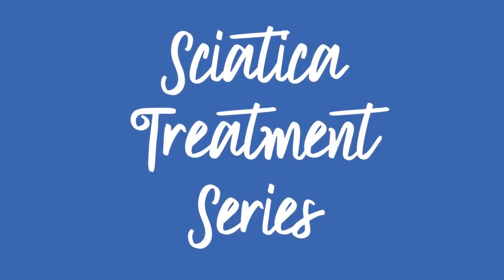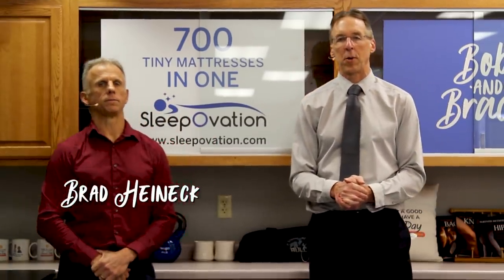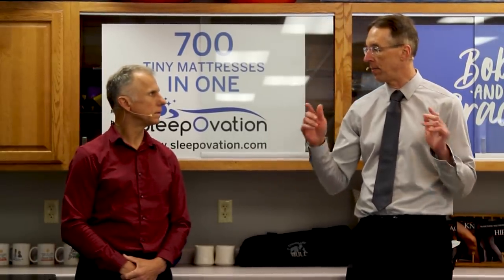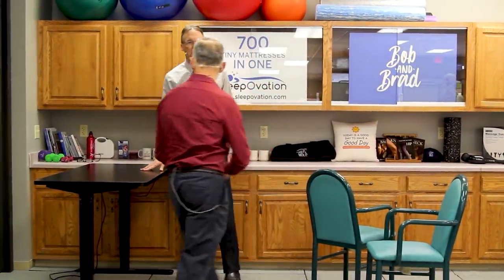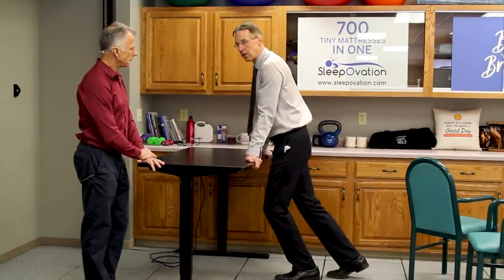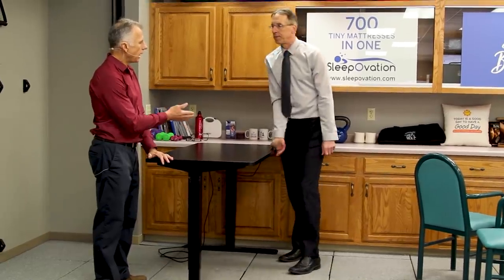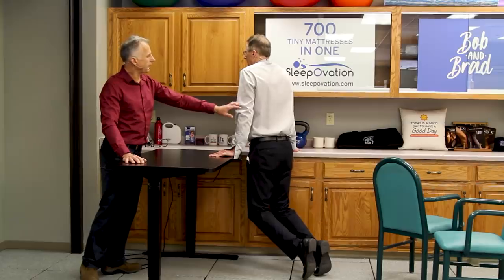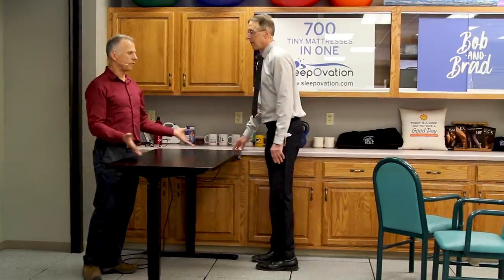How to Decompress the Spine for Back Pain (Traction) Without Equipment (60 sec)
Bob and Brad demonstrate three options to decompress your spine without using equipment when you have sciatica.

Episode 38 - Roman Numeral XXXVIII - On Printable Program

This video is a part of a series of videos on how to treat Sciatica/Back Pain on your own. Check out the full series of videos along with downloadable guide sheets for each video on our